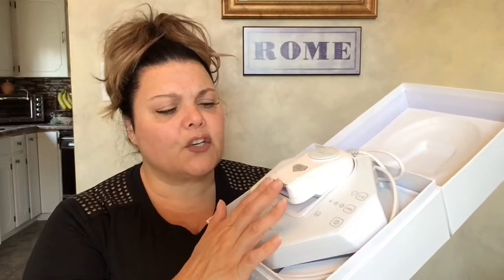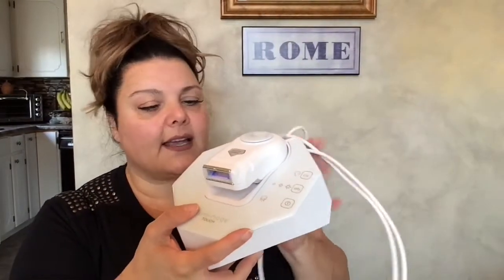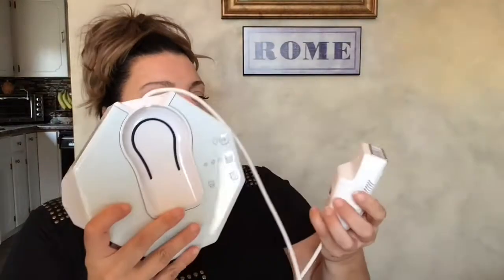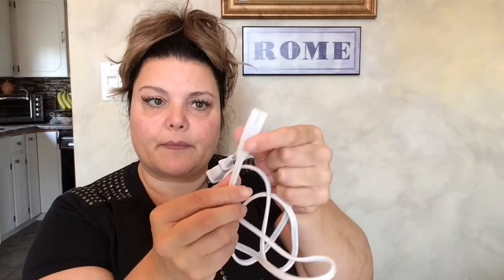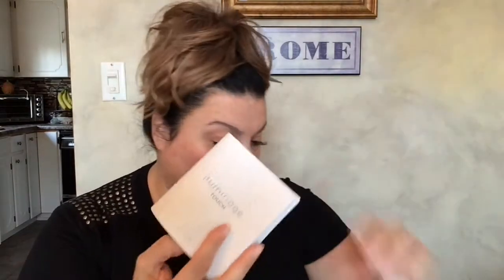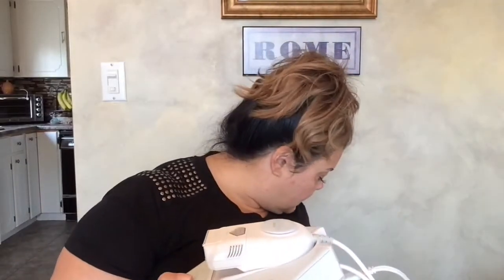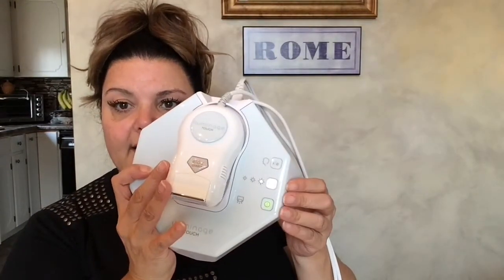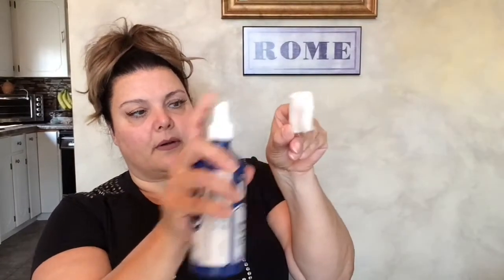Laser Hair Removal at Home ft. Iluminage - Review and Demo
If you suffer from unwanted hair on your face and or body, then you want to come and check out this review and demo.

I purchased the Iluminage Laser Hair Removal machine from Sephora during the VIB sale.

The struggle is real when it comes to unwanted hair and trying to get rid of it.  I have had electrolysis and it worked great, however, it is painful and you need many, many, many sessions to kill the root.  This becomes pricey.

Laser treatments also are pricey and aren't always guaranteed.  The price tag that comes with it, is high as well.

This is why I thought that for the price, it was worth getting a really good at home system that I could use in the privacy of my own home.  This can be also challenging, because if you invest the money, you want to see results.

My review is an honest review and I feel that I have definitely benefited from using this machine.  The thing with hair is that it takes time and patience to kill it.  But if you stick with the program, you will see the results!

What it is:
An at-home permanent hair reduction system for all skin tones.

What it does:
 Used by dermatologists around the world, iluminage Touch is clinically proven to be effective on the widest range of hair colors, even on blond, dark blond, and red hair. Powered by elos technology, it delivers unprecedented safety, speed, and effectiveness for smooth, hair-free, beautiful skin—painlessly.

What else you need to know:
 IluminageTOUCH Permanent Hair Reduction System is the only FDA-cleared technology for permanent results on all skin tones. At iluminage, beauty is always smart, interactive, and so advanced it’s simple. They are the new intelligence in skin care—architects of high-tech, ground-breaking tools, treatments, and textiles. They will always put tomorrow’s technology in today’s hands with measurable, pleasurable product differences. Now designed for at-home performance as never before, iluminage is innovative, interactive, and intelligent. That’s the beauty of smart.
Suggested Usage:
-Use on targeted areas once a week, for seven treatments over a period of six weeks.
-Periodic touch-up treatments are suggested as needed.

Iluminage Touch Permanent Hair Reduction - Sephora USA

Replacement Head - Sephora USA

Iluminage Touch Permanent Hair Reduction
Sephora Canada

Replacement Cartridge
Sephora Canada

pebbles1633